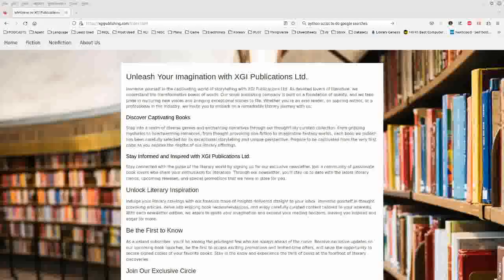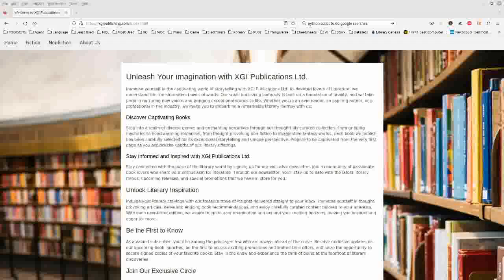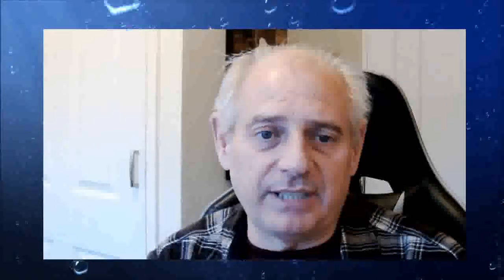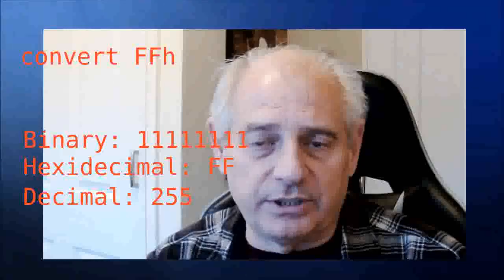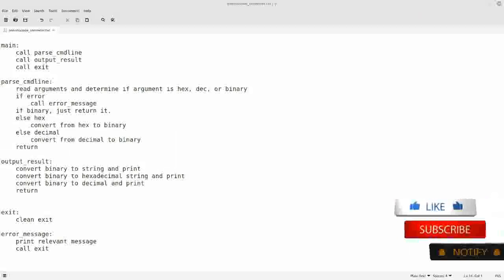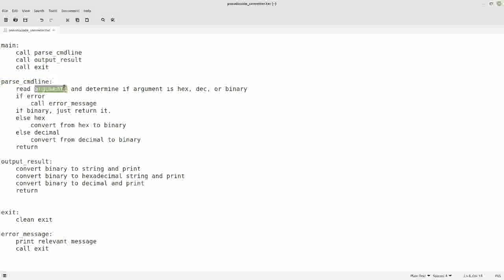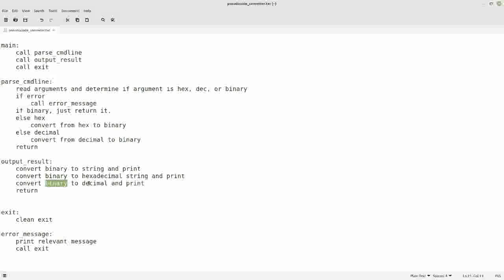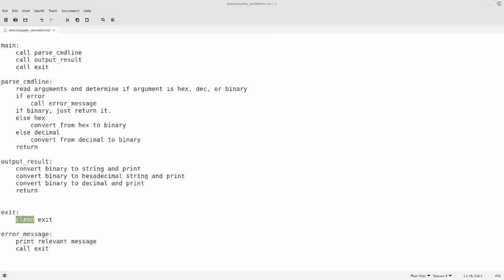Learning RISC-V Assembly: Part I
A new series in which I teach myself RISC-V assembly programming on a Virtual Machine.